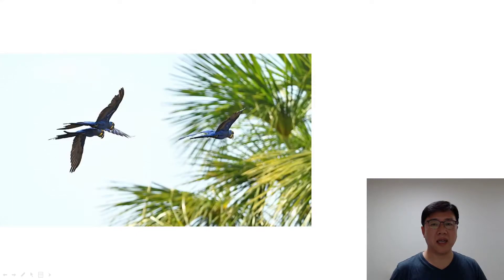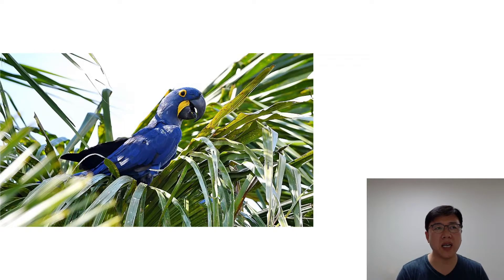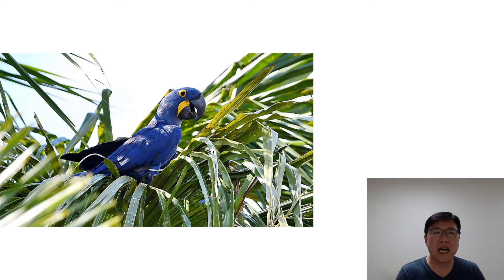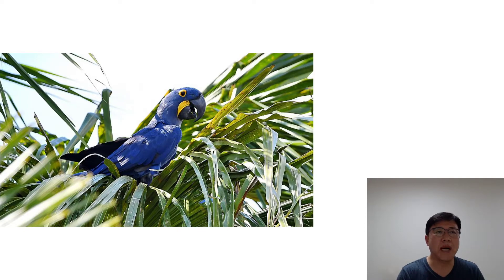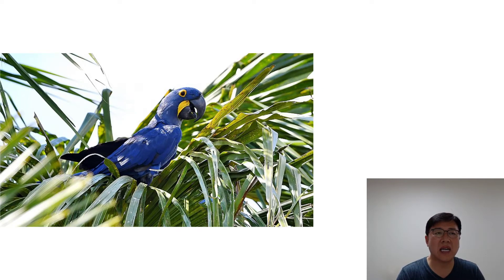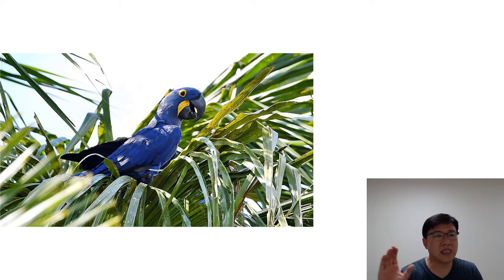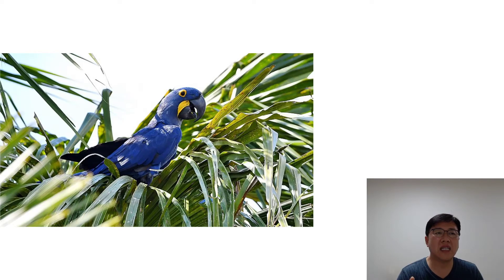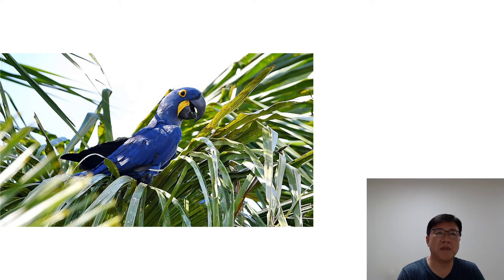Hyacinth Macaw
the largest, the most expensive parrot!!!